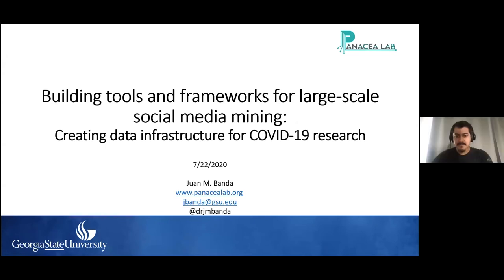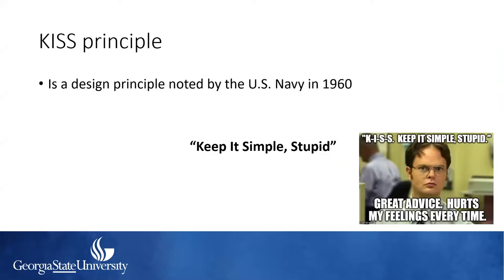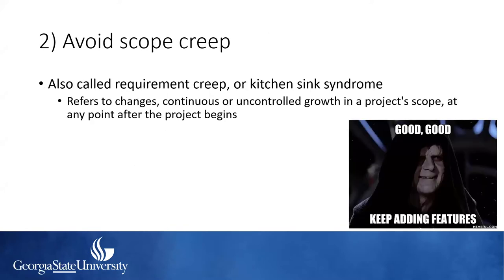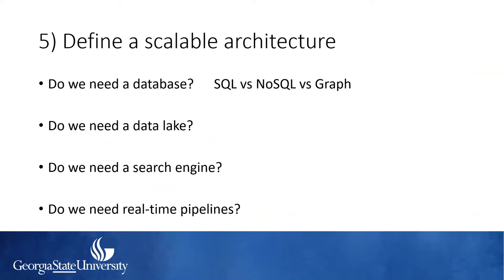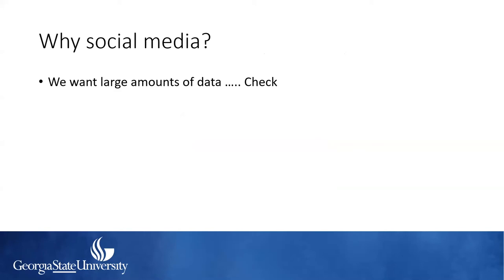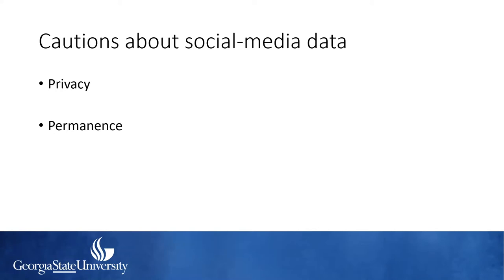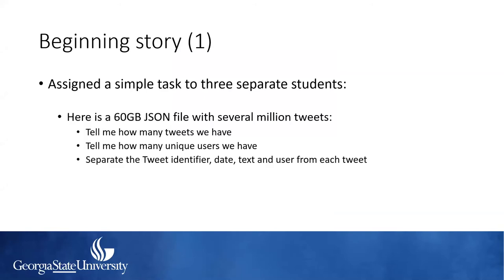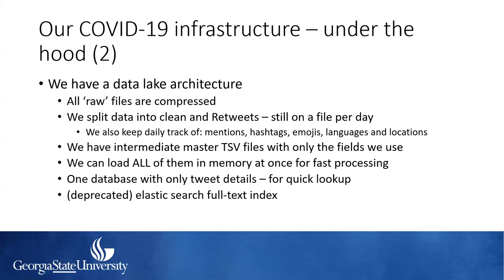Building tools and frameworks for large-scale social media mining (by Dr. Juan M. Banda)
◾ Title: Building tools and frameworks for large-scale social media mining: Creating data infrastructure for COVID-19 research.

◾ Speaker: Dr. Juan M. Banda

◾ Talk Description
In this talk we will discuss the motivation and rationale behind our Social Media Mining Toolkit (SMMT) and how to use it to define frameworks for large-scale social media data gathering for NLP and machine learning research projects. We will outline all the lessons learned, mistakes, and hard decisions made to produce and maintain a publicly available large-scale dataset of COVID-19 Twitter chatter data featuring over 424 Million Tweets in 60+ languages and from 60+ countries

◾ About Speaker:
Dr. Juan M. Banda at his GSU lab, Panacea Lab works on building machine learning, computer vision, and NLP methods that help to generate insights from multi-modal large-scale data sources. With applications to precision medicine, medical informatics, astroinformatics as well as other domains.

Dr. Banda has published over 50 peer reviewed conference and journal papers. Prior to being an assistant professor of Computer Science at Georgia State University, Dr. Banda was a postdoctoral scholar, then a research scientist at Stanford’s center of Biomedical Informatics. He is an active collaborator of the Observational Health Data Sciences and Informatics and his work has been funded by the Department of Veteran Affairs, National Institute of Aging as well as NASA, NSF and NIH.

◾ About dair.ai